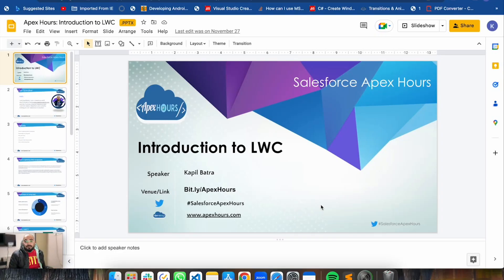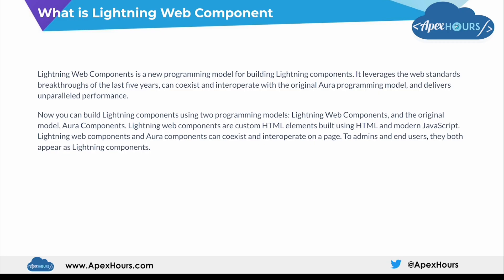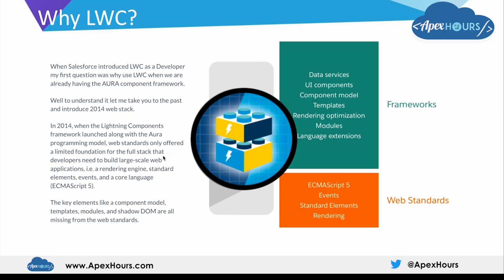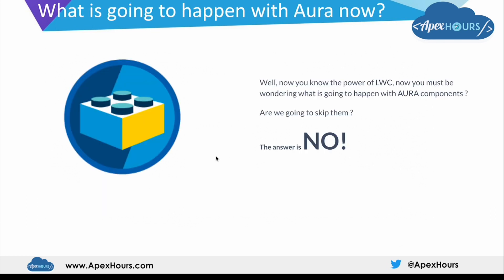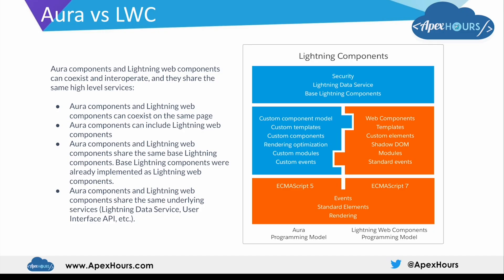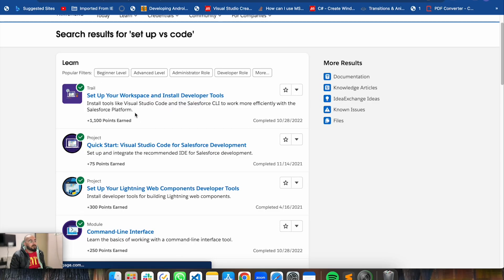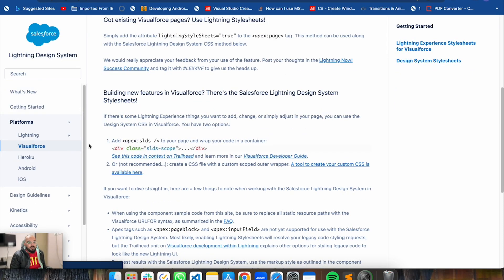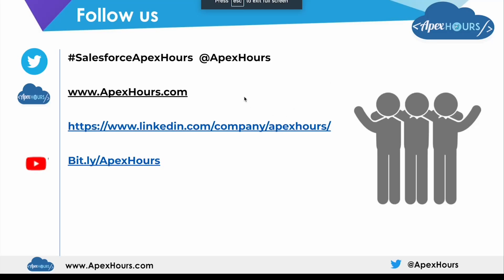Introduction to Lightning Web Components ( LWC ) | EP-1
Introduction to Lightning Web Components ( LWC )
0:00 Introduction
1:41 Agenda
2:12 Introduction to LWC
4:05 Advantages of using LWC
8:35 What's going to happen with Aura?
9:40 Aura VS LWC
12:39 How to start the journey?